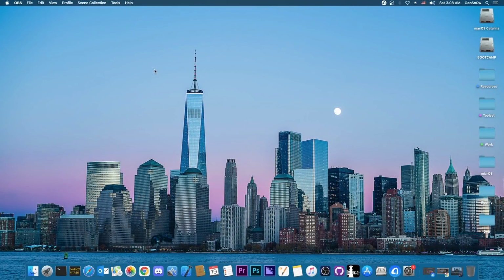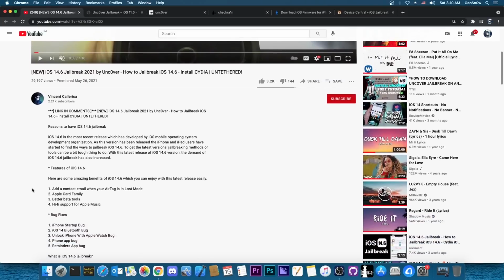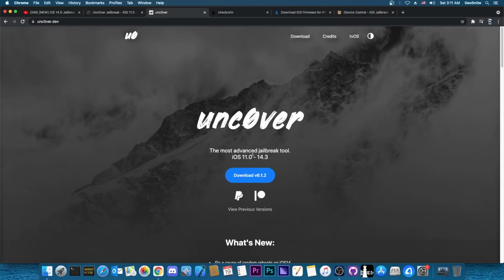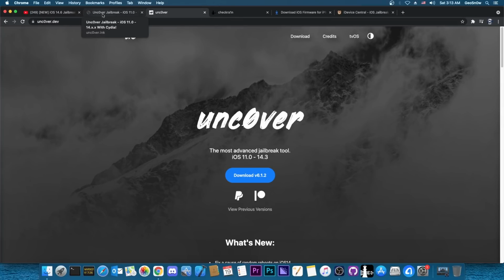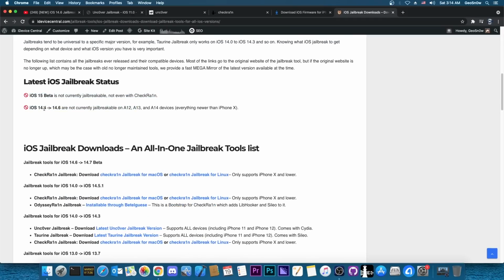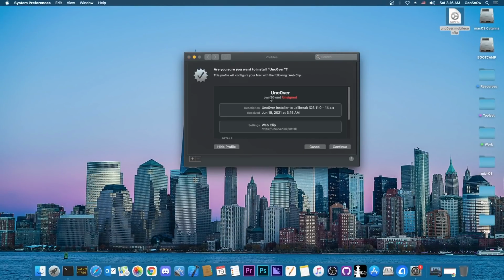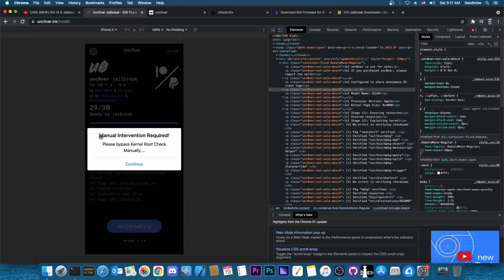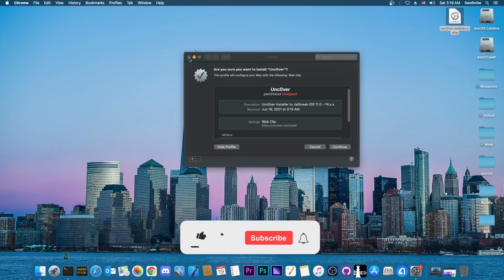iOS 14.6 / 14.5.1 / 14.4 Untethered Unc0ver Jailbreak No PC: Is It real? How does it Work?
In today's video, we're taking a look at an alleged Unc0ver untethered Jailbreak for iOS 14.6, iOS 14.5.1, iOS 14.4.2, and iOS 14.4 for all devices, which works without a computer directly from the device. This was sent to me by a viewer of the channel. It claims to be Unc0ver with Cydia and tweaks working. Let's verify it.

Unc0ver jailbreak is a real jailbreak that can indeed jailbreak all devices on iOS 14 and even iOS 13, but the official Pwn20wnd website does not mention anything about iOS 14.6, iOS 14.5.1, and anything newer than iOS 14.3, so let's see what this is all about. You're in for a surprise.

~ GeoSn0w